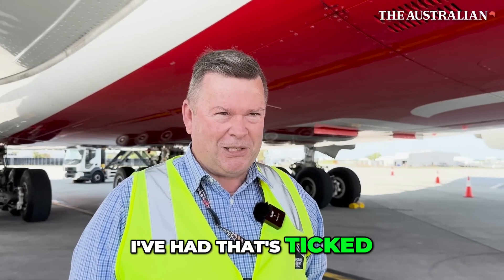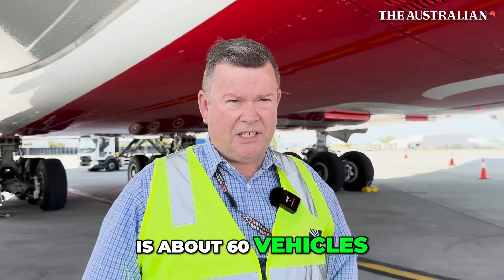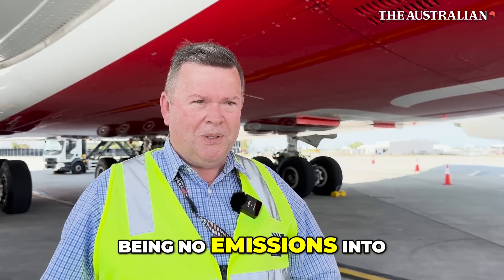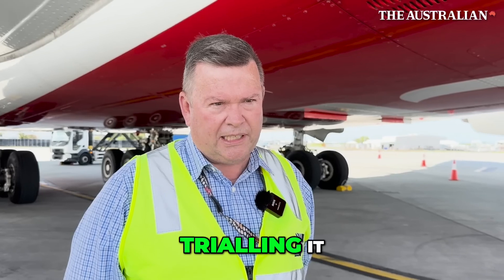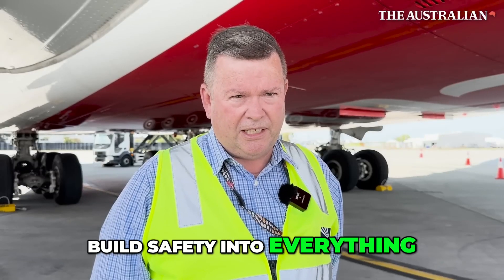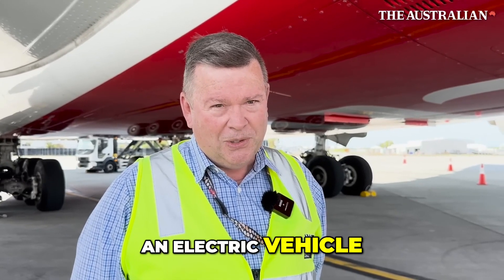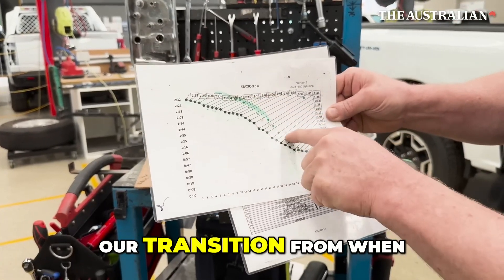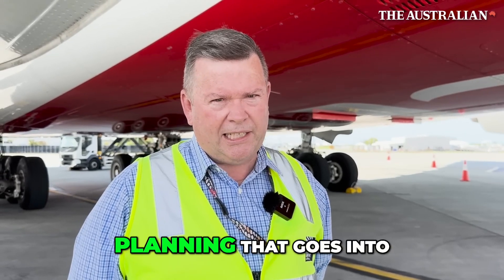BNE Airport is decarbonizing its 60 vehicle fleet | F-150 Lightning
Greg Burke "its the first vehicle thats ticked all the boxes" Brisbane Airport gives the F-150 Lightning the tick of approval as it decarbonises its 60 vehicle fleet.

Ford F-150 Lightning from $128,990